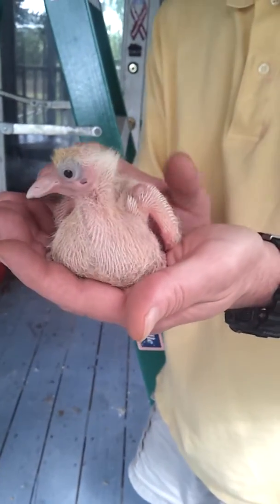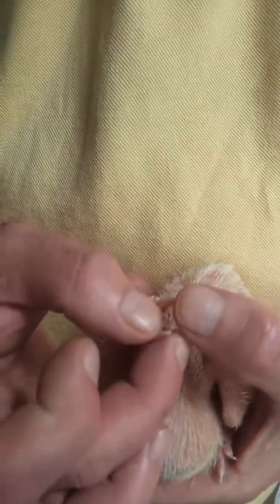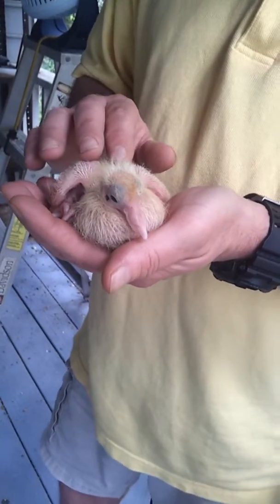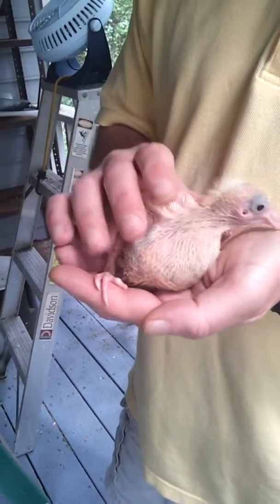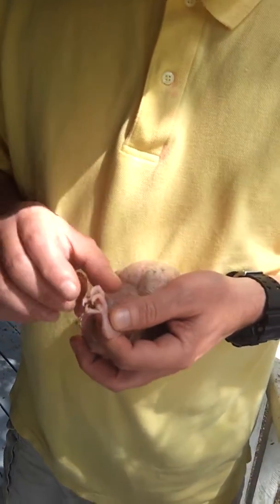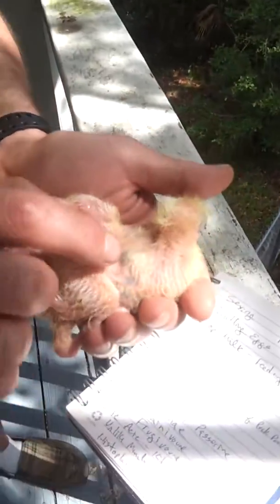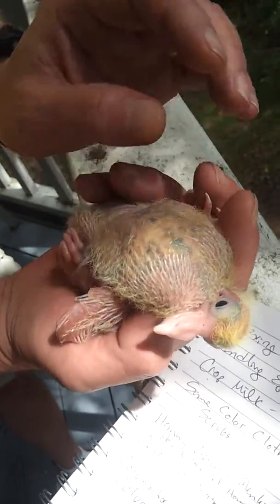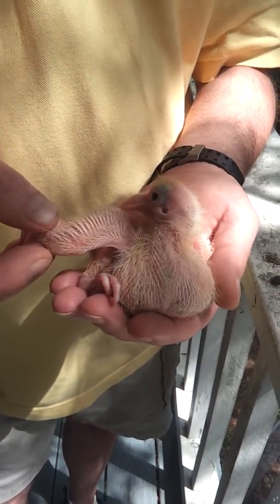Describing J6 Baby